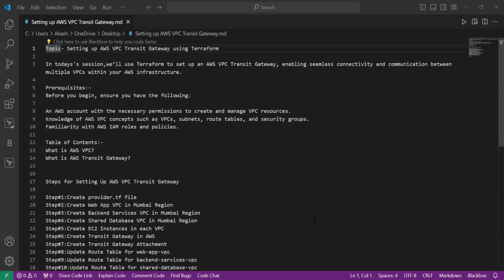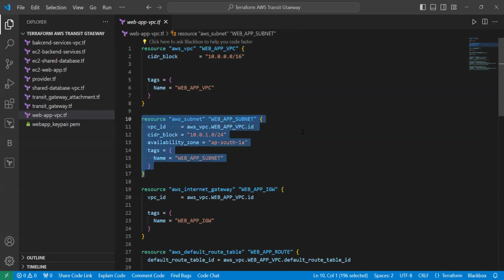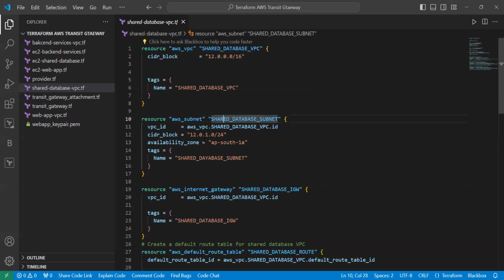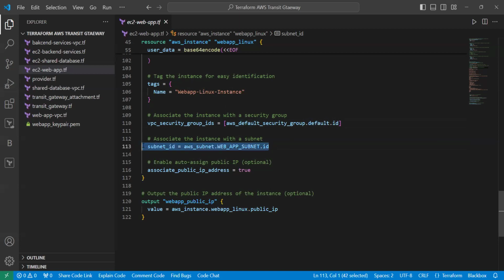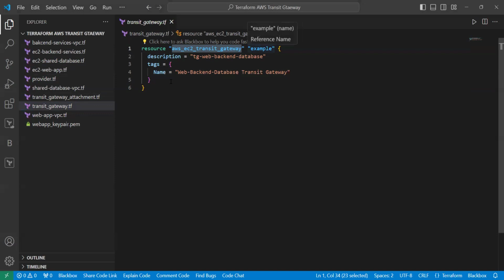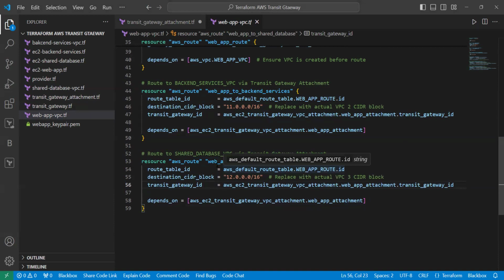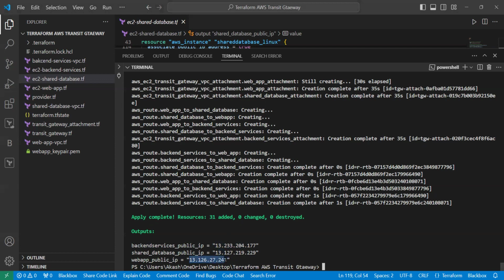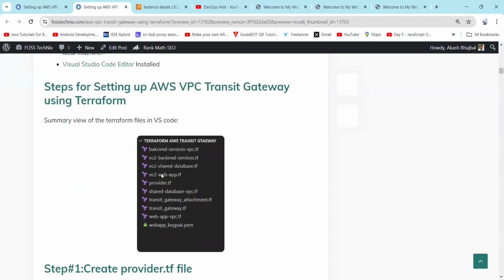Setting up AWS VPC Transit Gateway using Terraform - VPC, Subnets, Route Tables, Transit Gateway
In this video, we are going to cover Setting up AWS VPC Transit Gateway using Terraform - VPC, Subnets, Route Tables, Transit Gateway | Terraform with AWS Tutorial
0:00 What is AWS Transit Gateway
5:00 AWS VPC Transit Gateway using Terraform

Please find below a step by step article on Setting up AWS VPC Transit Gateway using Terraform